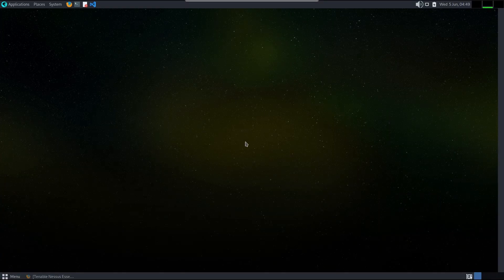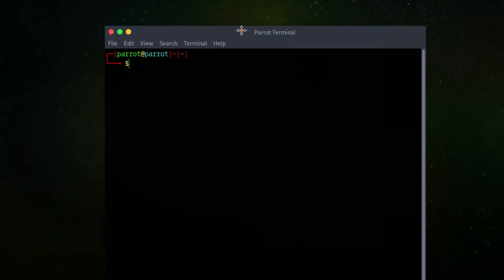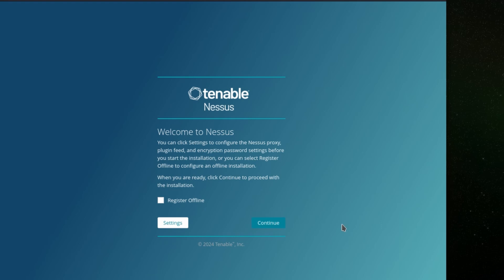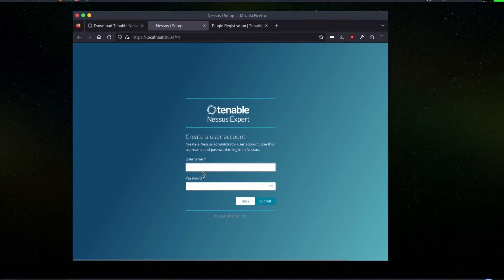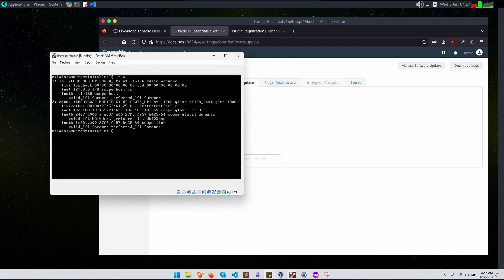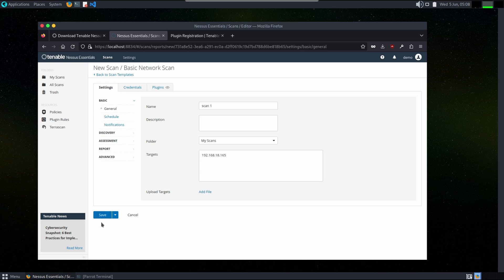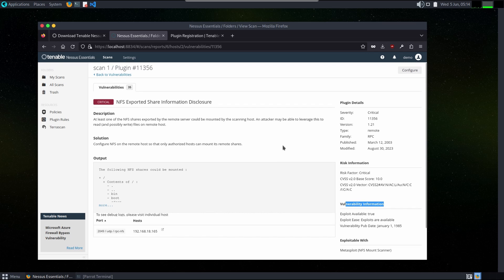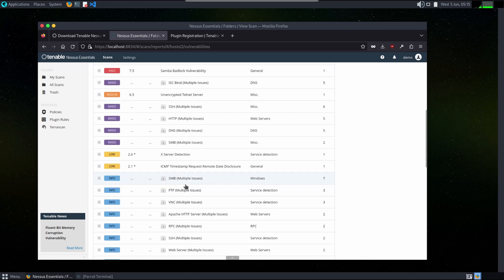Guide to Installing Nessus on Parrot OS for Vulnerability Scanning | Install Nessus for Free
Discover how to effectively install Nessus on Parrot OS and perform vulnerability scans with our step-by-step guide. Learn to download, install, and configure Nessus for free, enabling you to secure your system against potential threats. This guide covers everything from starting the Nessus service to conducting a full network scan, ensuring your Parrot OS environment remains protected and resilient.